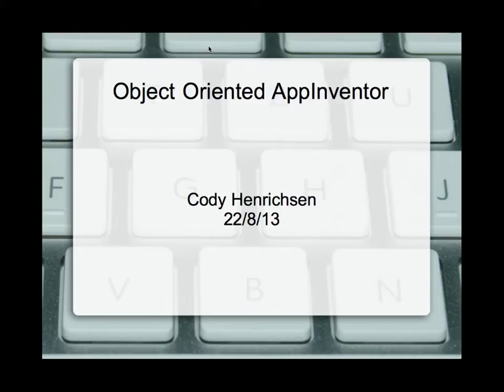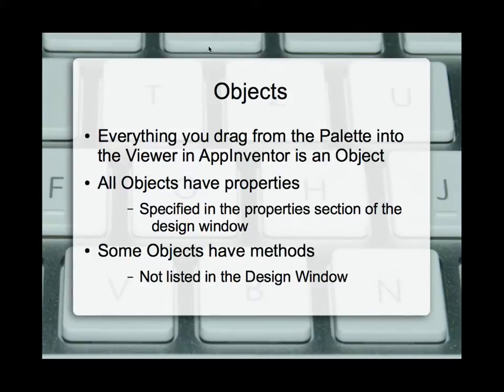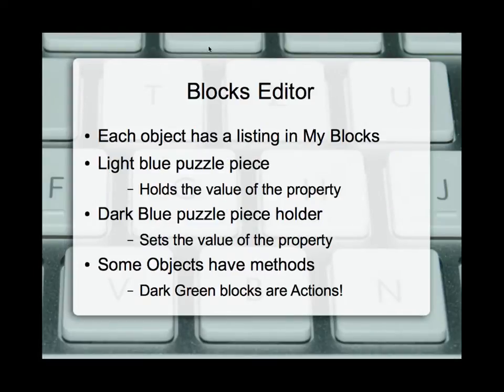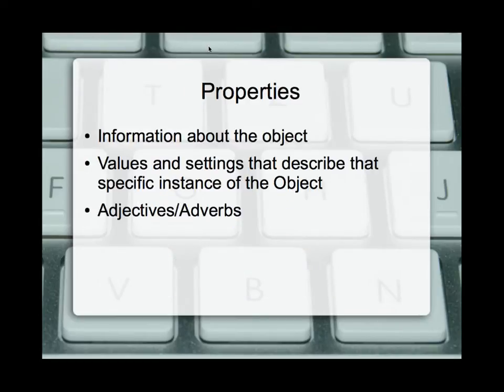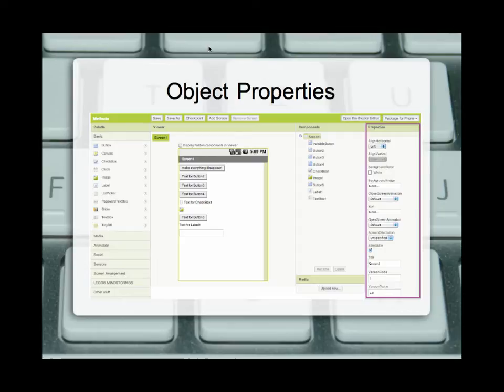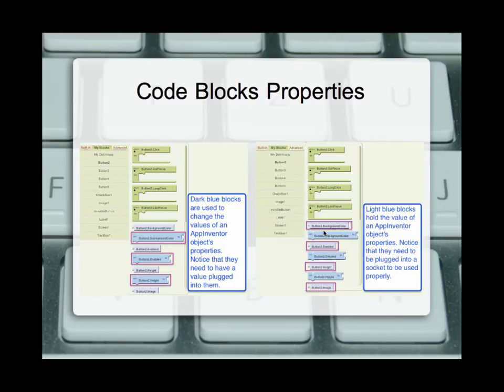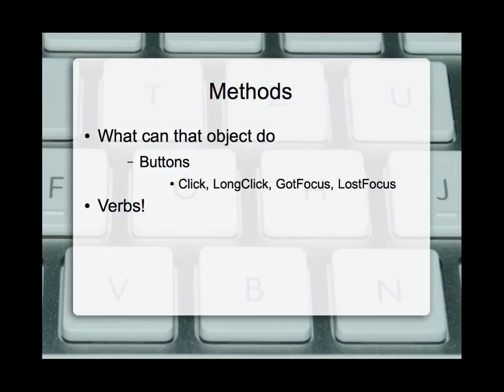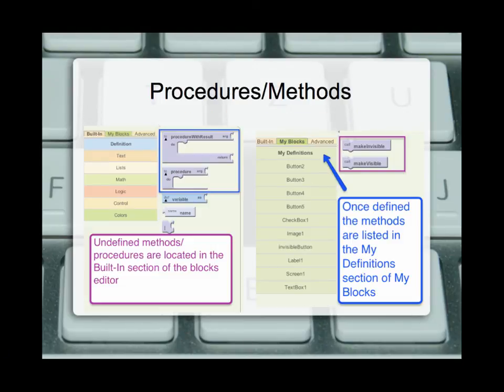Object Oriented AppInventor Part 1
The basics of Object-Oriented Programming using AppInventor.

Table of Contents:

00:11 - OOP part 1
01:22 - Objects
03:07 - Blocks Editor
04:15 - Properties
05:17 - Design Window: Properties
06:06 - Codeblocks: Properties
08:08 - Methods
09:22 - Defining procedures
10:20 - Method code blocks